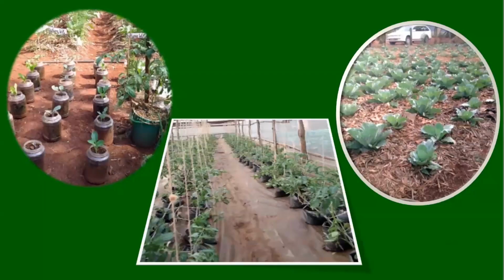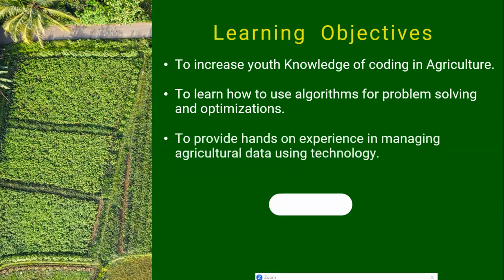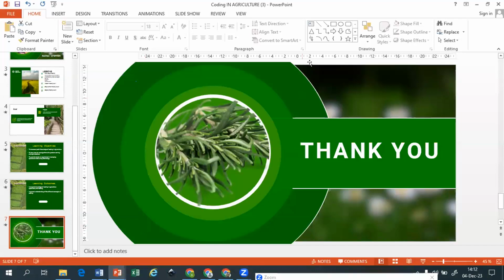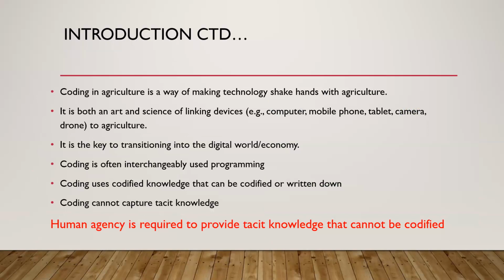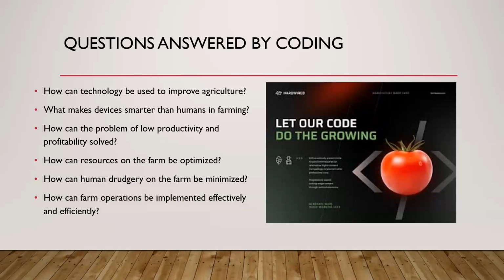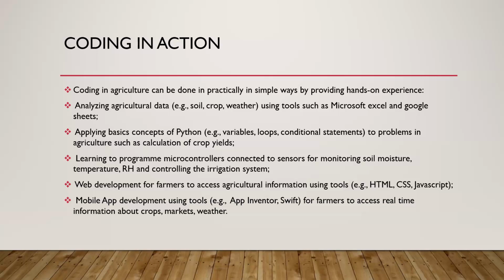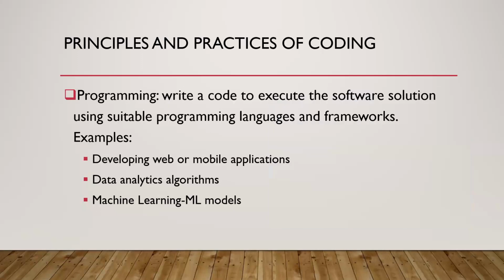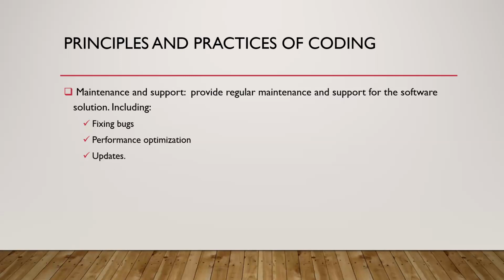Coding in Agriculture : Lesson one on 04th December 2023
Lesson one : Knowledge of Coding.
Introduction
Definition
Questions answered by coding
Coding in action
Benefits of coding
Principles and Practices of coding
Acknowledgements